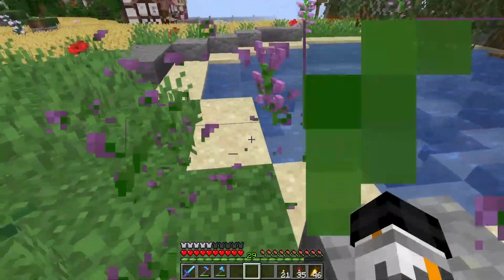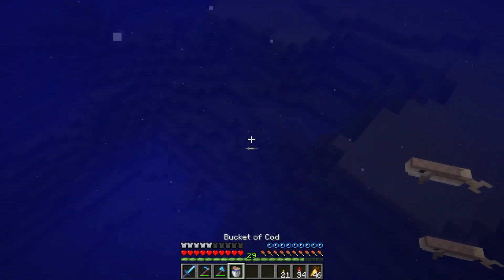World Of Madness | Episode 26 | Of Willows & Hammers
♚ -The Social Media!- ♚

If you want to support me and the content I produce, there is my Patreon and a donation link below as I am no longer supported by YouTube's advertisement revenue system.